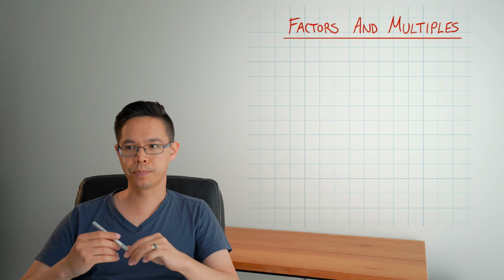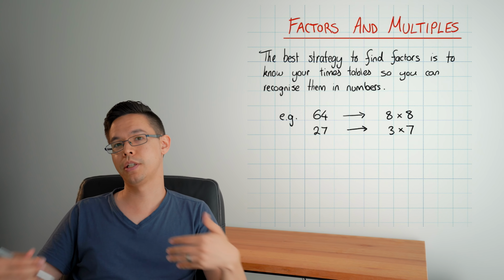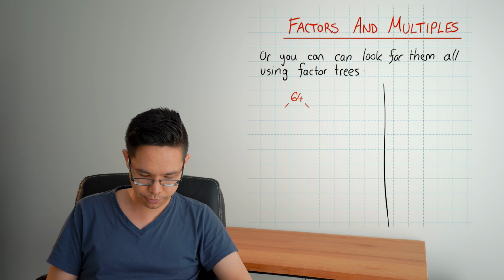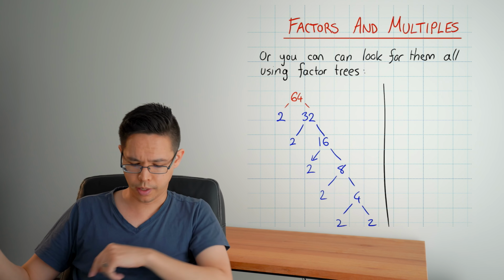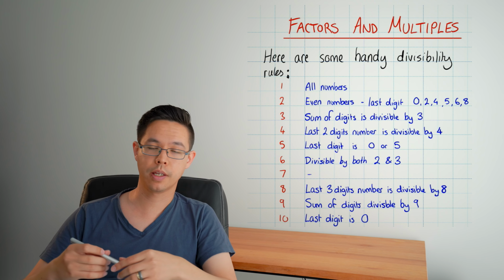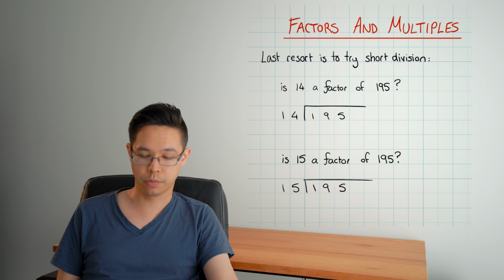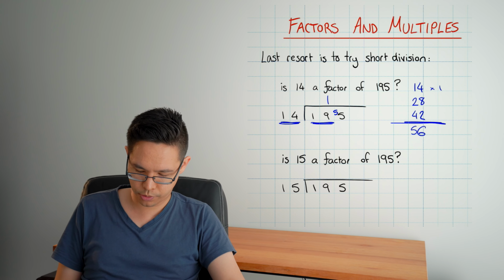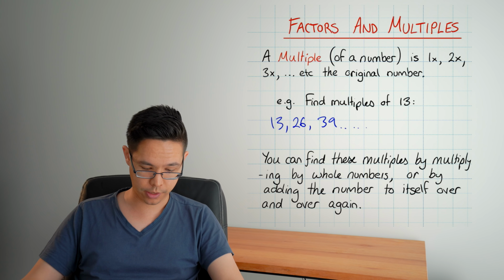Numbers 01 - Factors & Multiples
What are factors, how do you find them, and what are multiples?